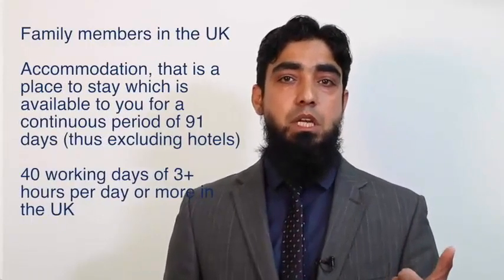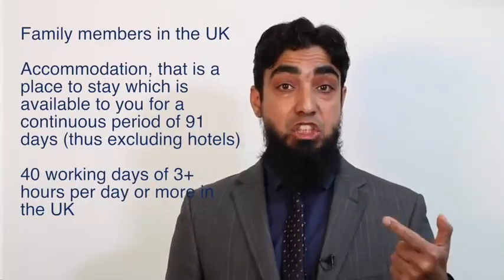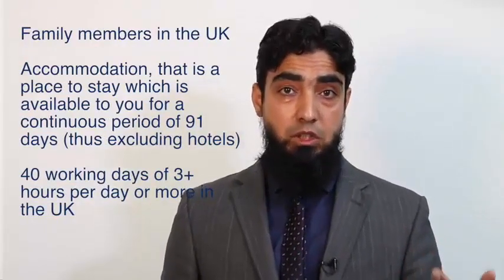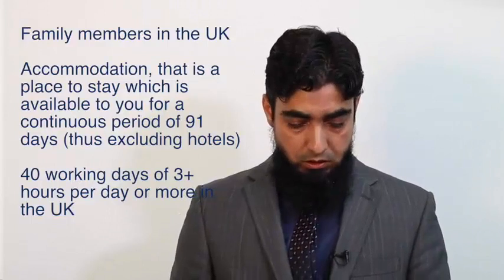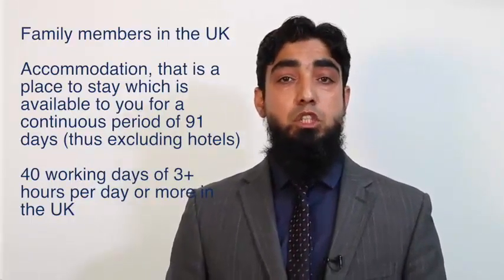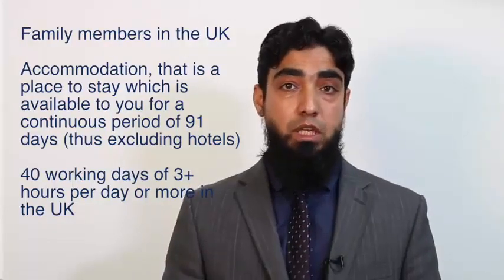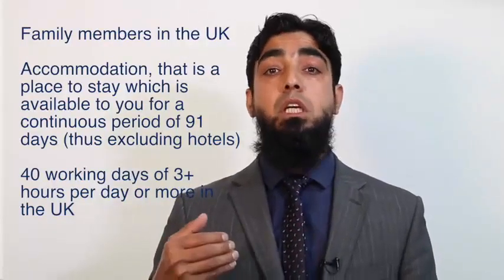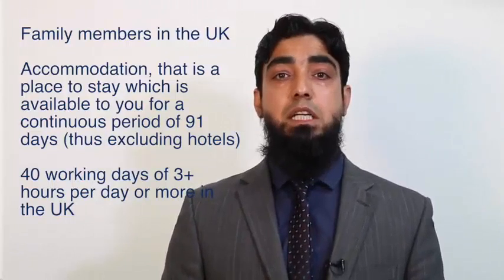(clip-13) Resident status for tax purposes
Generally, tax is paid by the UK tax resident. UK tax residents pay income and capital gains tax on income and gains generated world wide. A non tax resident only pays tax on income and gains arising in the UK.

There are three tests to determine a persons resident tax status:

1) Automatic Residence Test;

2) Automatic Overseas Resident, and